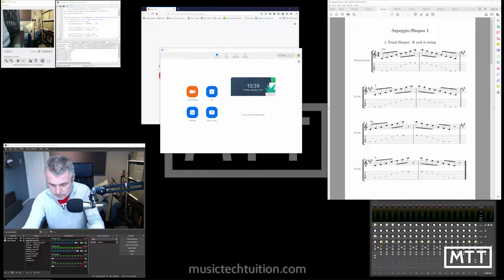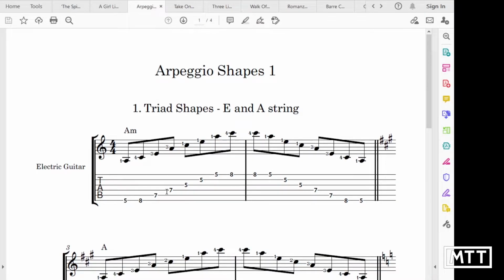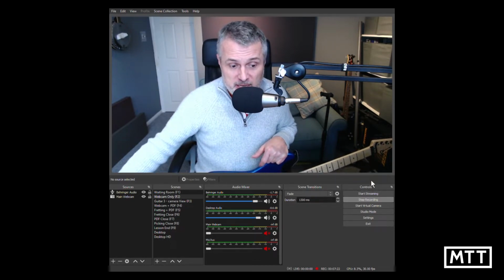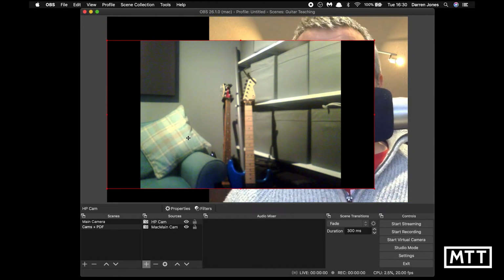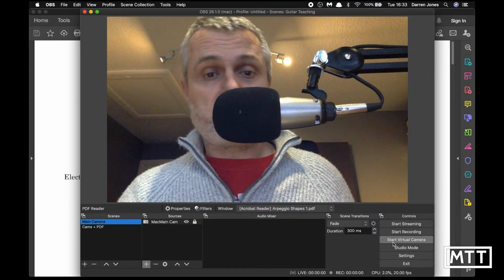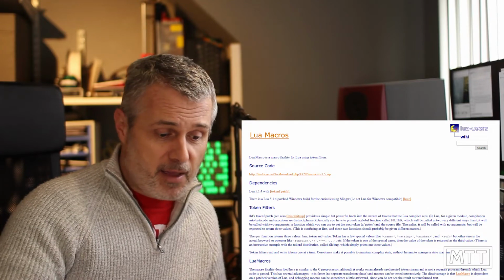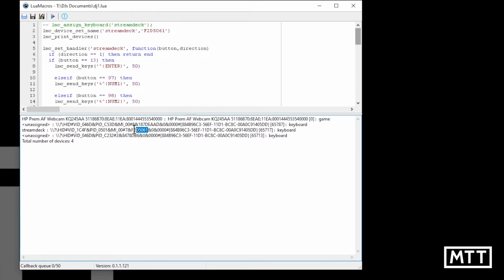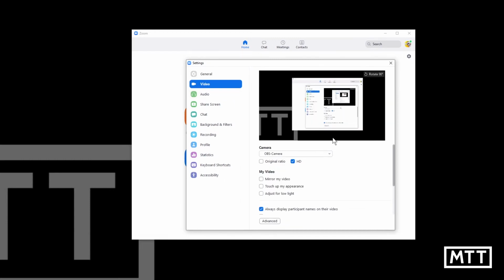Remote Instrumental Teaching / Conference Setup - using OBS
In this video, I take a look at how I've approached having a more polished remote instrumental teaching setup, making use of OBS, and a number of low-cost solutions to add extra cameras and remote control to the setup.

Section Timings:
0:00 Intro
1:46 Desktop Overview
2:18 OBS
3:40 OBS in Action
11:08 OBS Scene Setup
17:58 Cameras
19:53 DroidCam
21:23 Remote Scene Control
24:29 Lua Macros
28:35 Keeping Everything in Place
30:11 Remote Software Setup
31:58 Summary